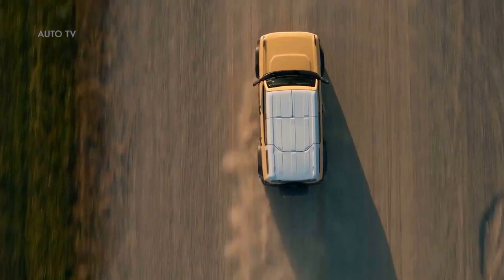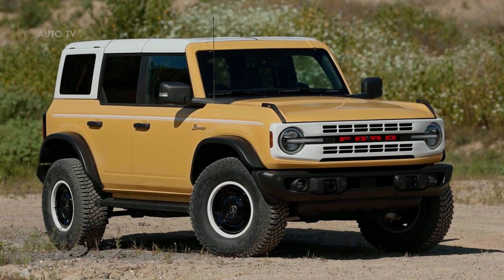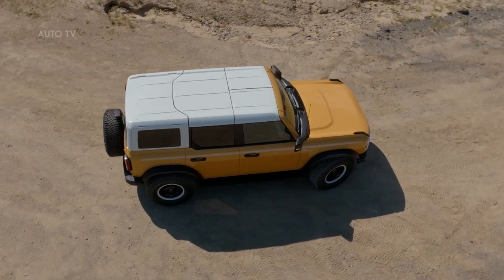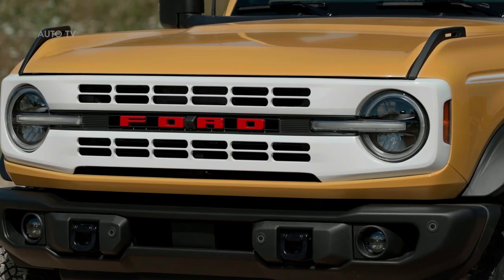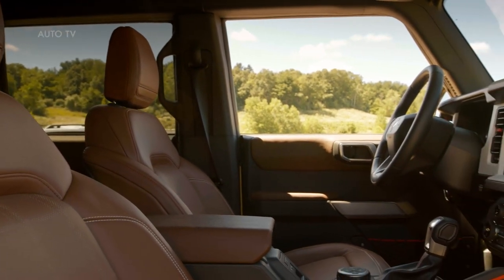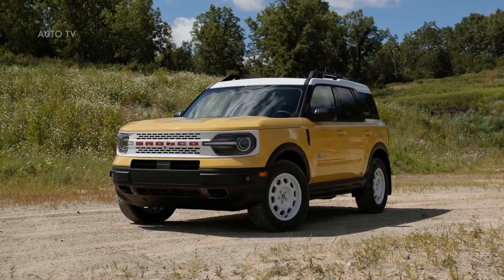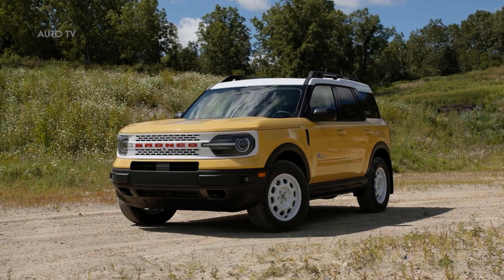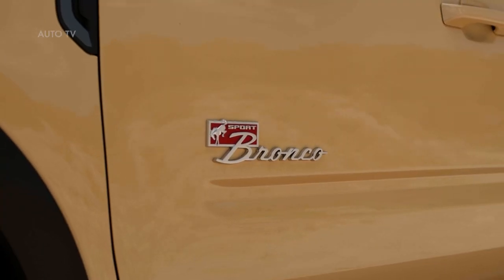2023 Ford Bronco Heritage Limited Edition in Yellowstone Metallic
For 2023, the entire Bronco® family – including Bronco two-door, Bronco four-door and Bronco Sport SUVs – offers Heritage Edition and Heritage Limited Edition models as a tribute to the original Bronco vehicles that roamed the trails more than a half-century ago.

    Classic design elements such as an Oxford White-painted roof, grille and wheels and Bronco script fender graphics are 1966 Bronco-inspired cues with a modern flair
    Enthusiasts can select from a special palette of exterior colors that include the Bronco heritage-inspired Robin’s Egg Blue and Yellowstone Metallic for Heritage Limited Edition models.

The 2023 Bronco Sport Heritage and Heritage Limited edition models are available to order for all customers now. Bronco two- and four-door models will go on sale later this year, with initial orders prioritized for current Bronco order holders awaiting their vehicle. Orders will open to all customers next year, regardless of current reservation status.

1960s Bronco styling meets modern capability.

Bronco two- and four-door Heritage models are highlighted by a two-tone paint job that includes signature Oxford White accents including the modular hardtop roof.
A unique Oxford White grille features Race Red “FORD” lettering, while 17-inch aluminum heritage wheels painted in Oxford White and a bodyside stripe dial up the throwback looks.

The 1960s era-inspired squared fenders with Sasquatch-width fender flares provide a visual callback and cover the nearly two-inch wider track. A powder-coated steel capable front bumper with built-in recovery points and integrated fog lamps is standard.

Heritage Limited models add gloss black-painted 17-inch heritage wheels with classic “dog dish” centers, plus an Oxford White-painted lip for more retro flare.

Inside, Bronco Heritage Edition units feature plaid cloth seats and exclusive touches such as an Oxford White instrument panel, center console badging and exclusive front and rear floor liners.

Heritage Edition models come standard with Big Bend® series equipment and features, including a 2.3-liter EcoBoost® engine with 7-speed manual or available 10-speed SelectShift™ automatic transmission.

 The engine delivers up to 300 horsepower and 325 lb.-ft. torque*. The Sasquatch® Package with a High-Performance Off-Road Stability Suspension (H.O.S.S.) 2.0 system with long-travel Bilstein® position-sensitive dampers with end-stop control valves and increased ride height is standard, as are 35-inch Goodyear® mud-terrain tires and Dana™ front and rear electronic locking axles with 4.7:1 final drive ratio.

Bronco Heritage Edition is available in five paint options, while Bronco Heritage Limited Edition is exclusively available at launch in Robin’s Egg Blue, which is a throwback color based on Arcadian Blue, available on the original Bronco in 1966.

 The color Yellowstone Metallic, which is based on the 1971 Ford color Prairie Yellow, is planned for late 2023 model year availability. Peak Blue is planned for the 2024 model year.

Heritage Limited Edition models offer the increased capability of Badlands™ series equipment and features, including a 2.7-liter EcoBoost V6 engine with up to 330 horsepower and 415 lb.-ft. torque* mated to the 10-speed SelectShift automatic transmission.

They are also differentiated with features that include metal “Bronco” script fender badging, leather-trimmed/vinyl plaid seats with white and Race Red accent stitching and unique Heritage Limited console badging.

Source: Ford